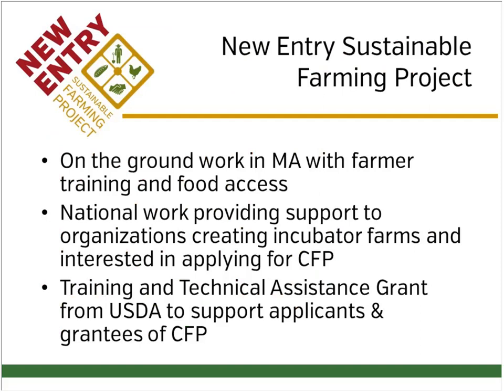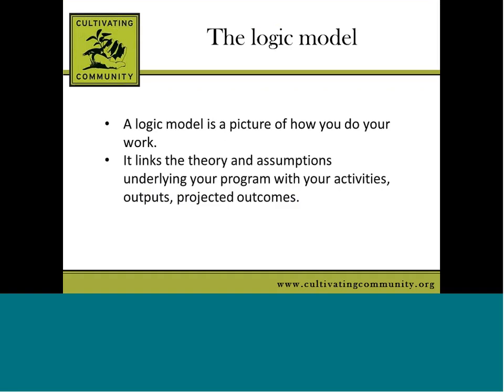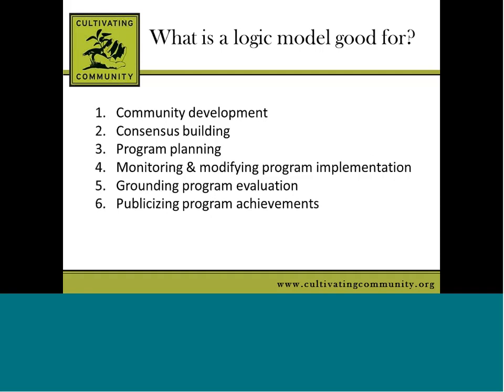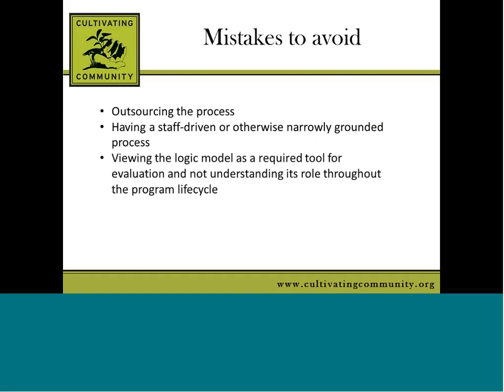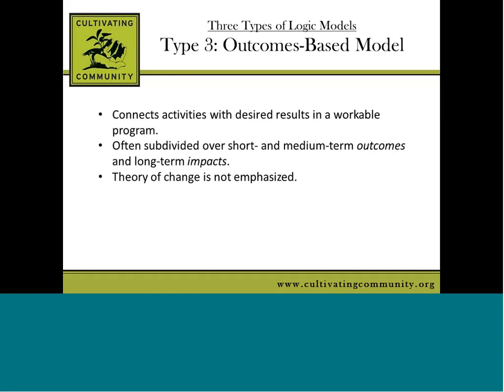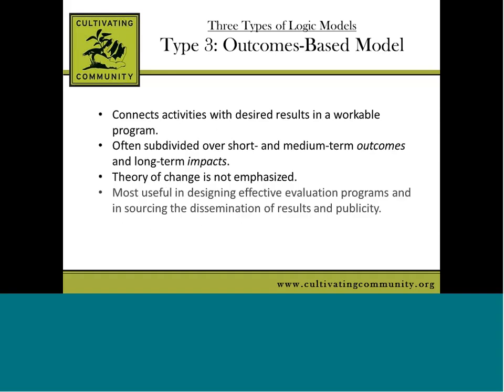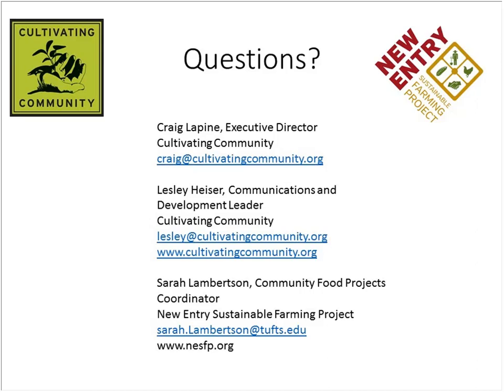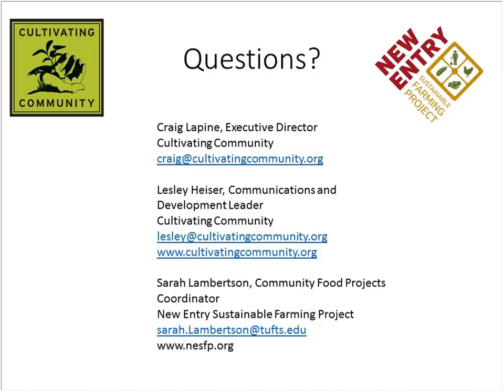Logic Models as a Comprehensive Tool for Attaining Programmatic Success 20150624 1733 1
A logic model is a picture of how your organization does its work, and it expresses a hypothesis about how you will achieve desired programmatic outcomes.

In this webinar, we will cover the basics of creating logic models. We will also discuss how these visual tools can be used to help you achieve not only fundraising success, but also consensus among your community of stakeholders, a design and an implementation plan for your program, and an evaluation model that can support your organization’s future success.